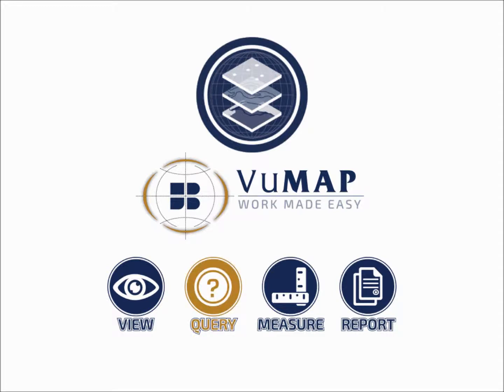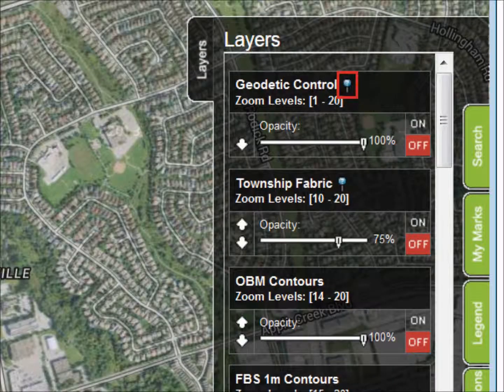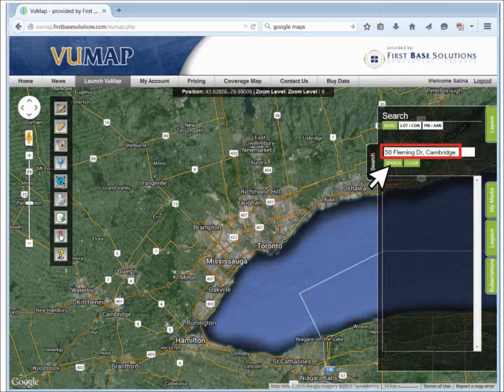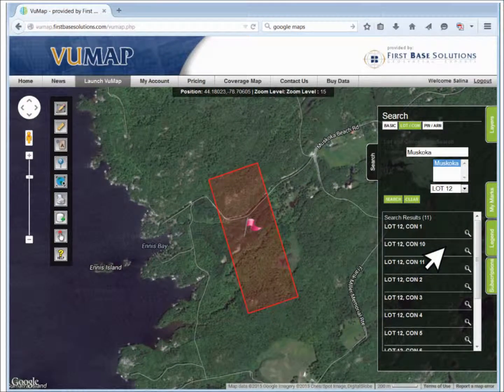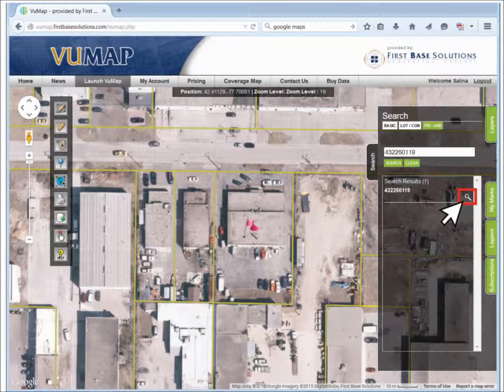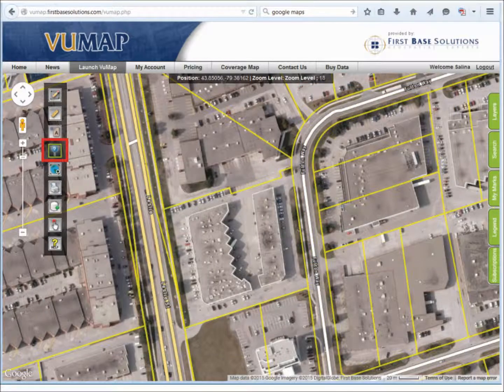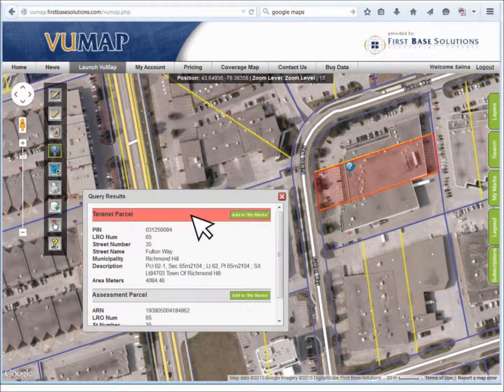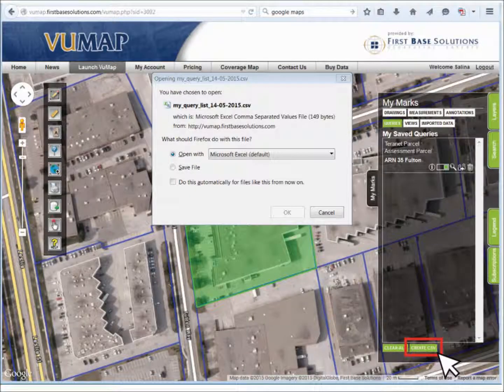Part 2 of 4 VuMAP Tutorial QUERY